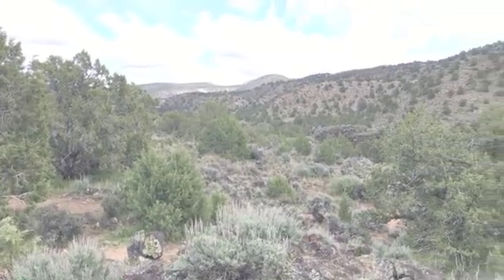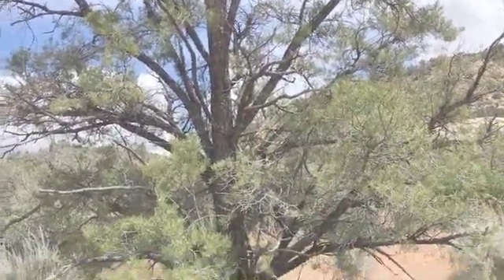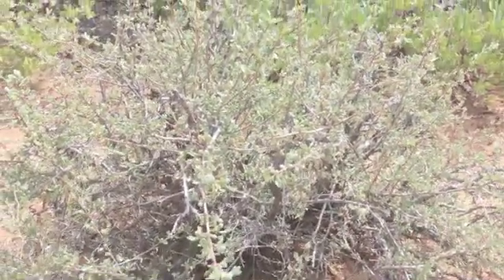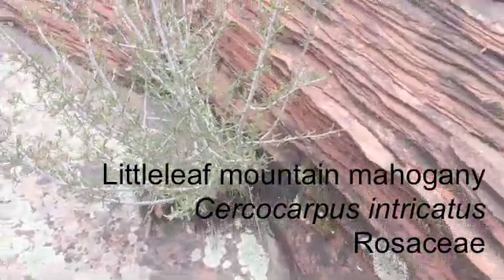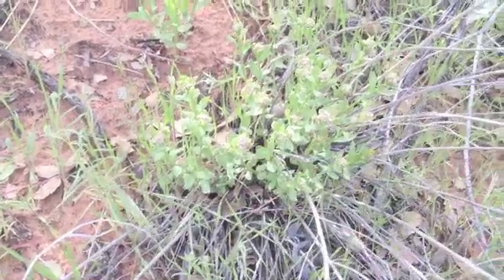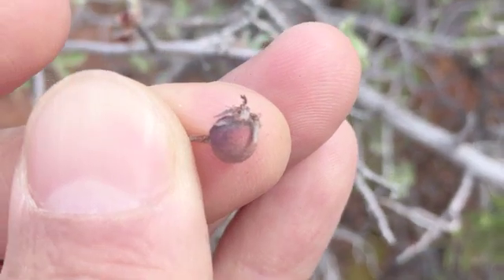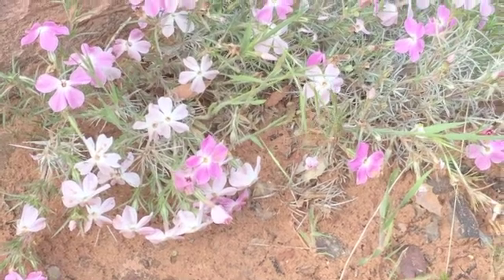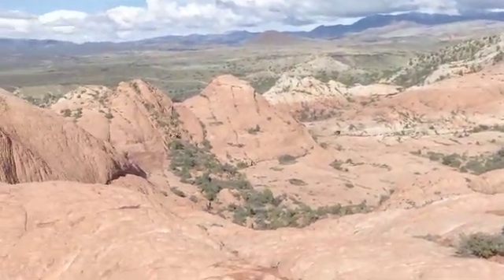Vortex Trail, Gunlock UT, 4/9/20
Southern Utah Flora class virtual field trip.